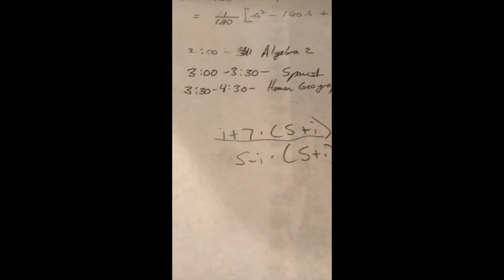Multiplying and Dividing Complex Numbers (Algebra 2)